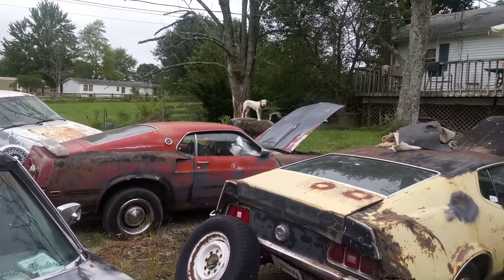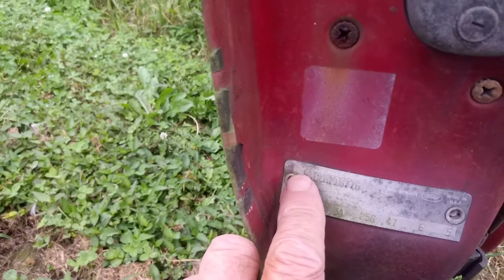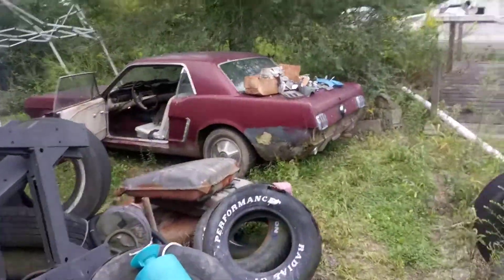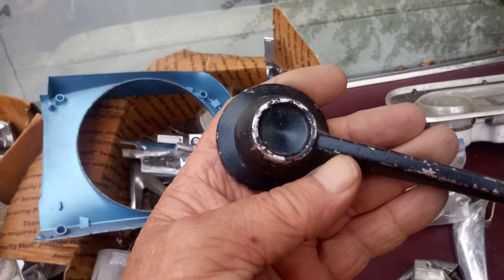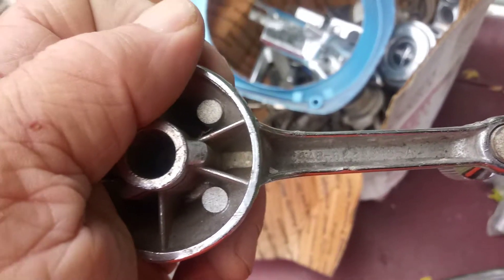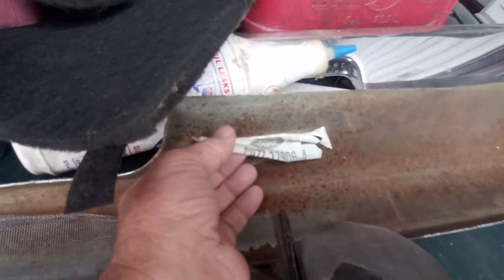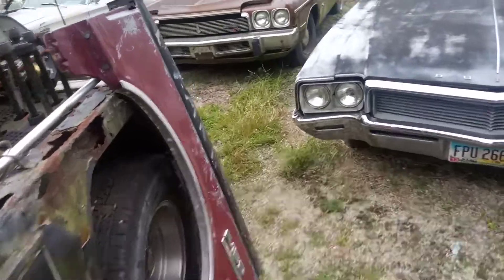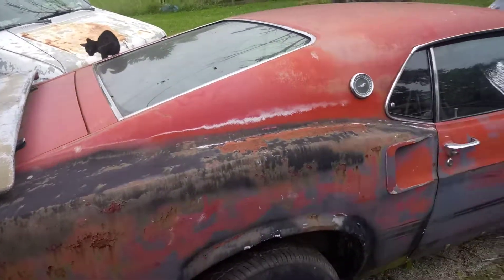1969mach1 1965 mustang vin codes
Parts codes for Ford's